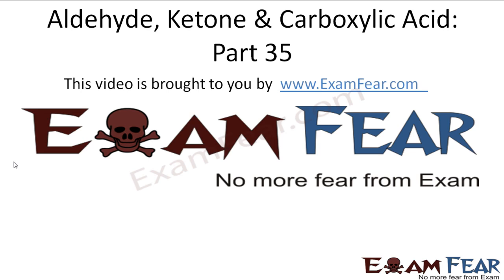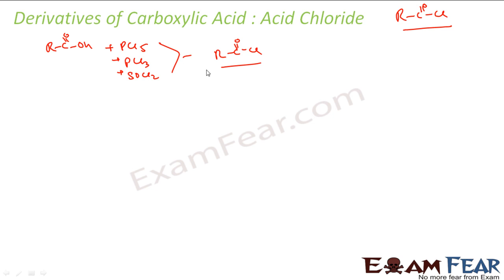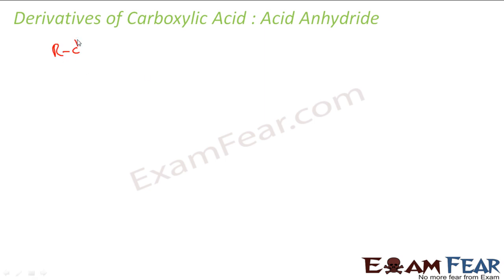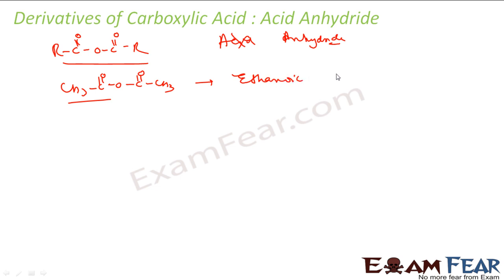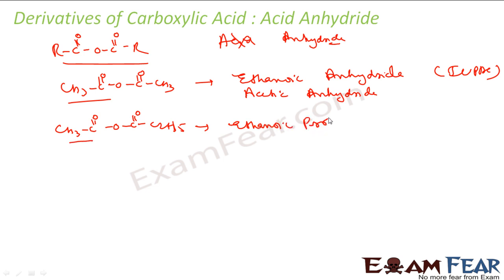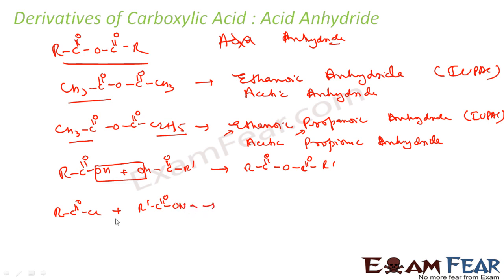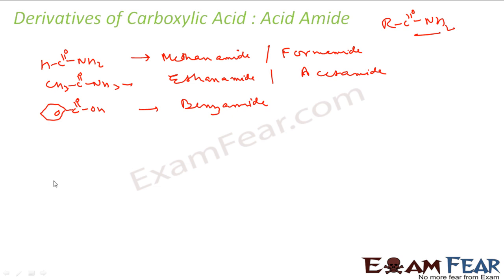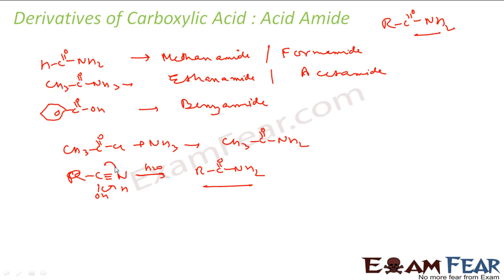Chemistry carboxylic Acids part 35 (Derivatives of carboxylic acids) CBSE class 12 XII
Chemistry carboxylic Acids part 35 (Derivatives of carboxylic acids-acid chloride,acid anhydride,ester,acid amide) CBSE class 12 XII